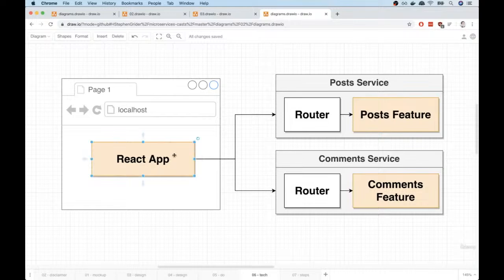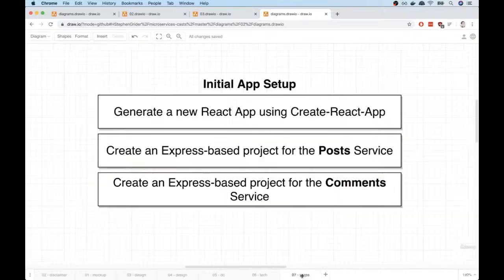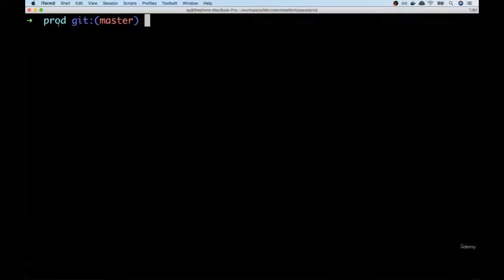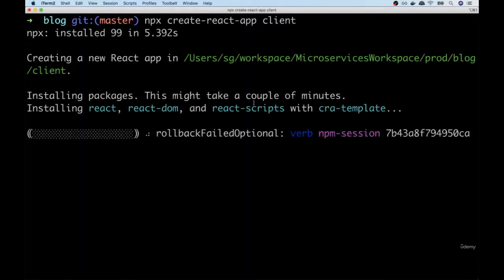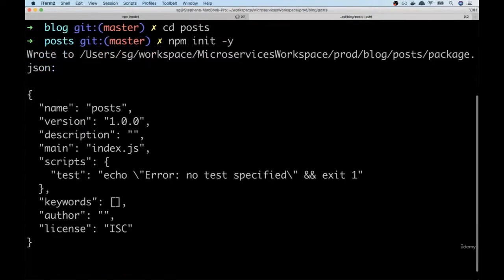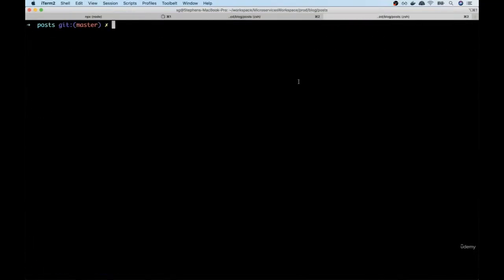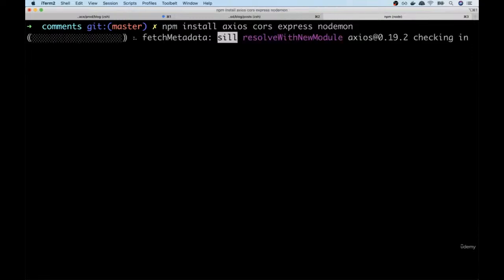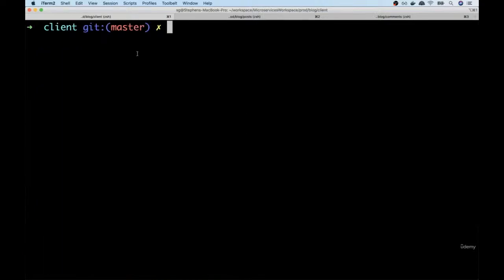003 Project Setup.mp4